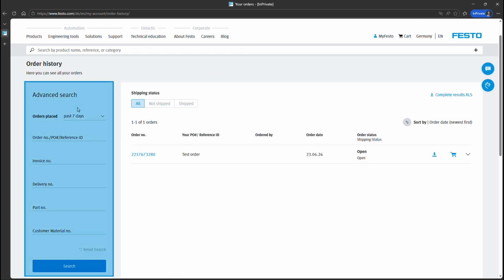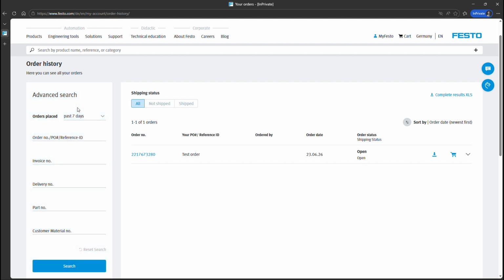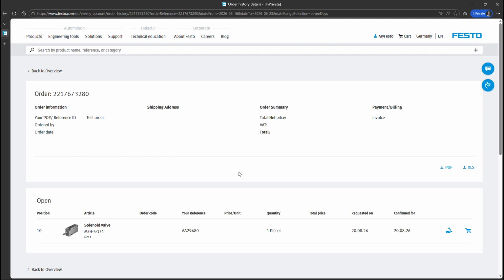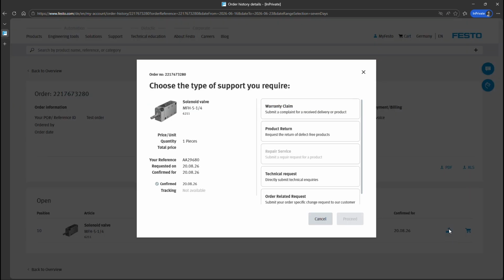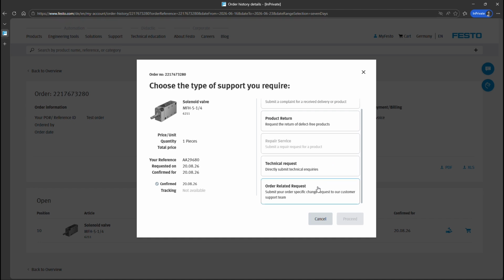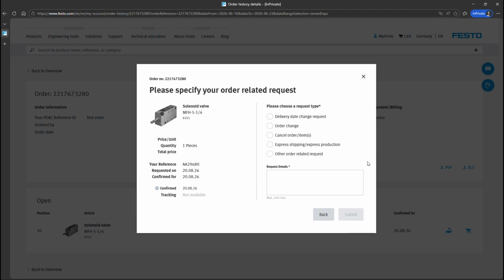Festo Homepage: Submitting order related change requests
The Festo tutorial is about how to submit a change request for your order online.